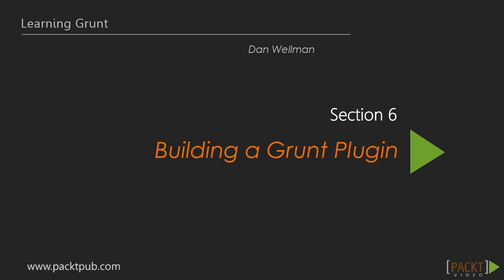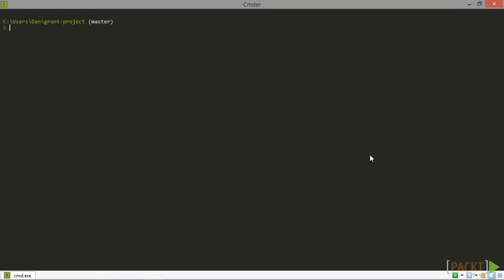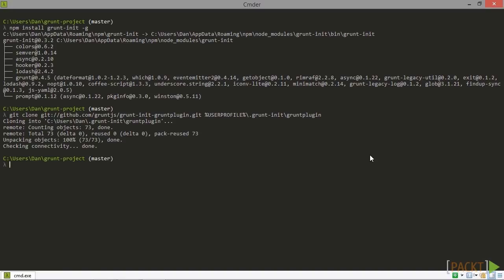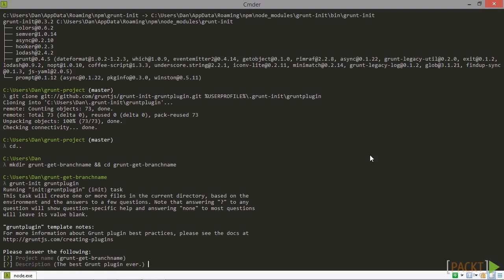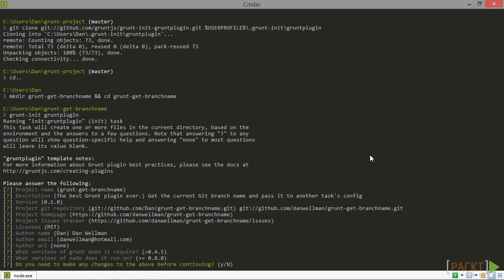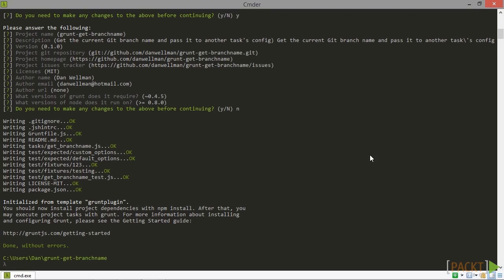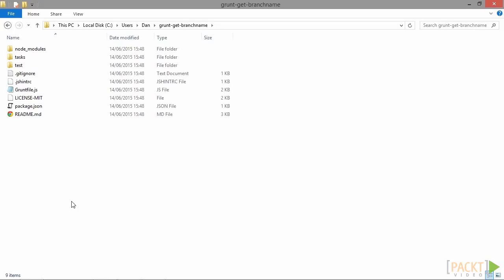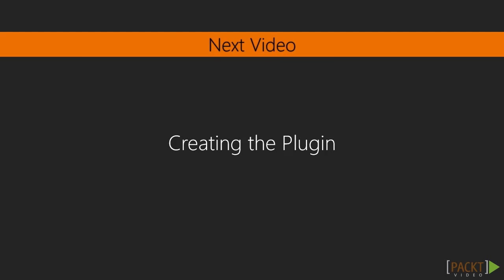Learning Grunt: Grunt init and the Plugin Template | packtpub.com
We can use the Grunt init plugin and the plugin template to quickly get started when creating a new plugin.
• Install the Grunt-init plugin
• Install the plugin template
• Initialize a new plugin